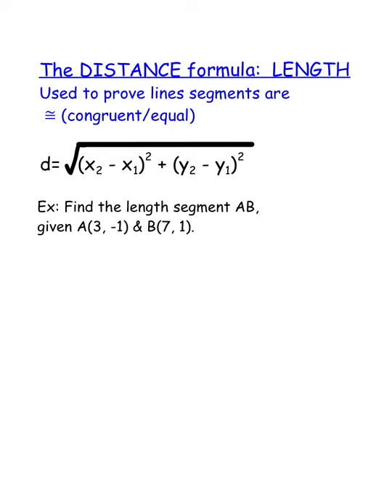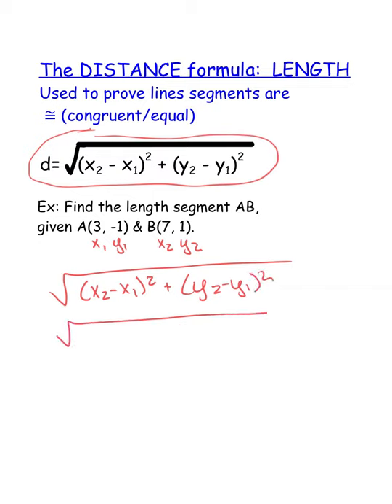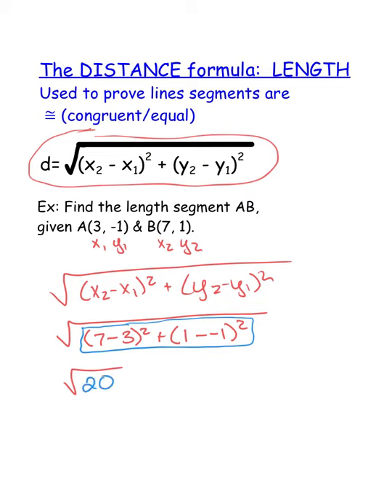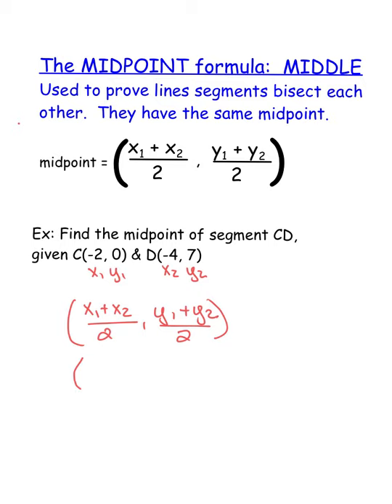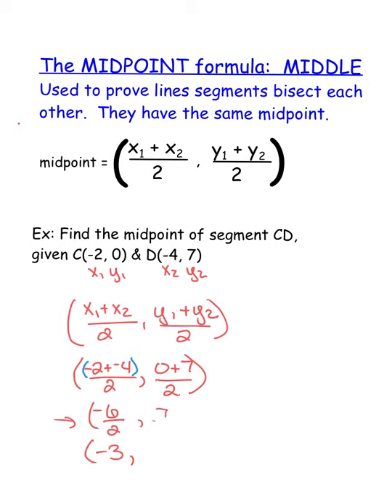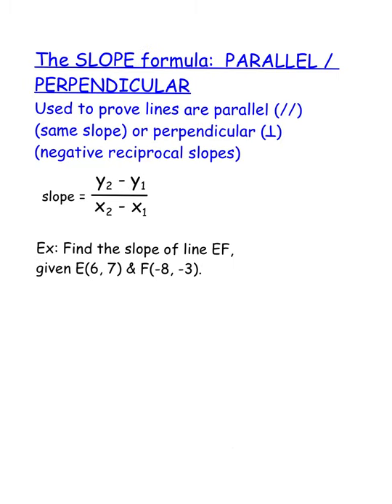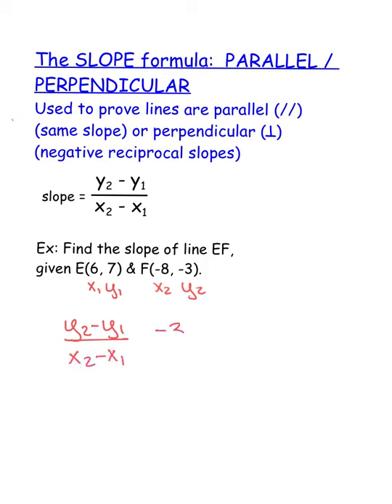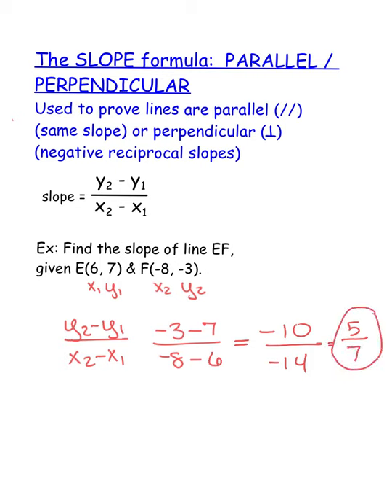4.1 Review Formulas